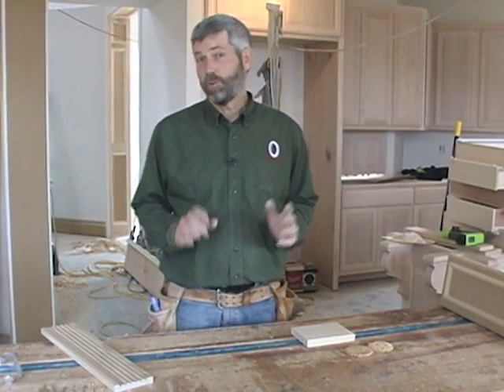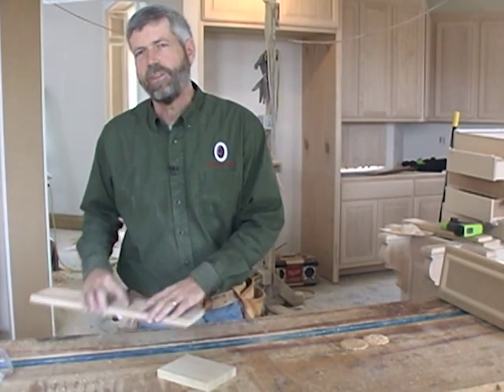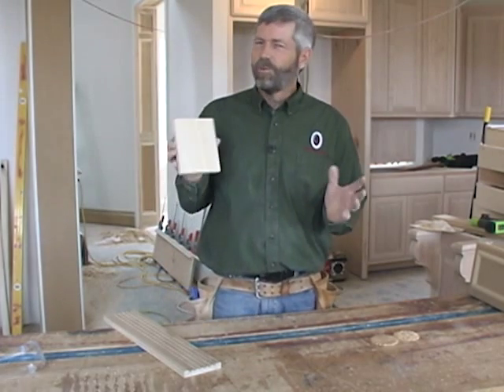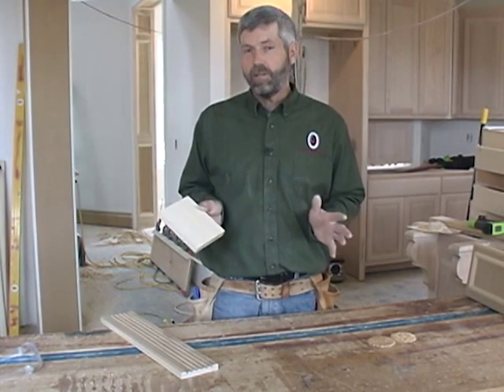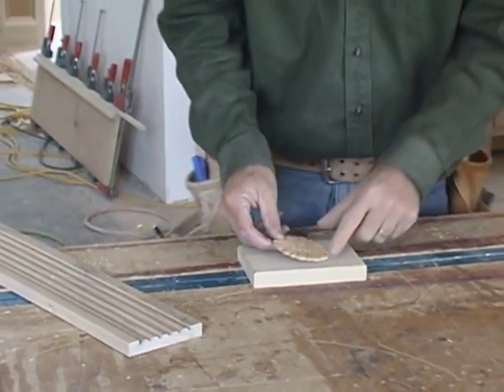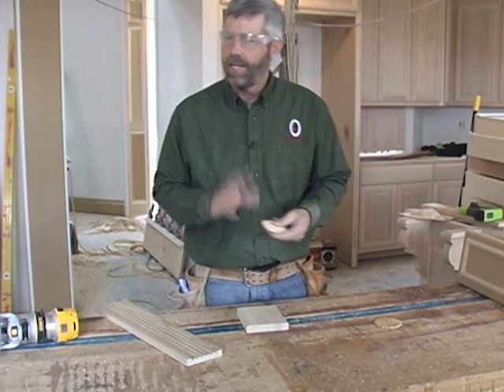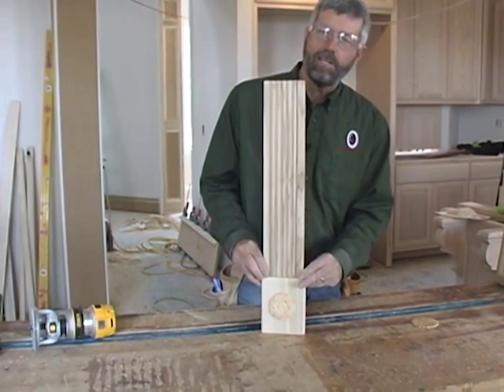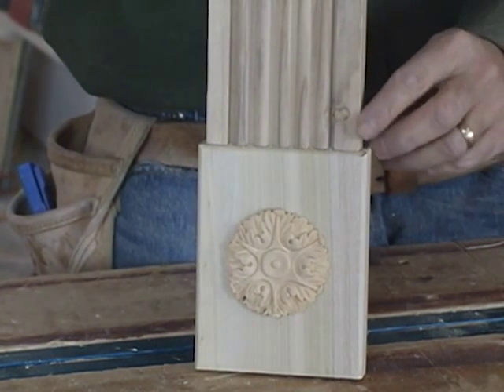Moldings, Finish and Trim with Gary Striegler - Part 11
Part 11 - Plinth Blocks

Grex presents a series of videos that shares the tips and techniques of professional trim carpenter Gary Striegler and how he gets the most out of his trusted Grex pinner.

Gary began working with his father as a trim carpenter in 1972 at the age of 14. As the president of Striegler and Associates, Gary is still a hands on builder. About half of his time is still spent on the job site creating the high end interiors that have become his trademark.

He is a frequent contributor to Fine Home Building Magazine and The Journal of Light Construction. Gary also enjoys teaching on subjects relating to home building. He has made presentations for The Woodworking Show, JLC Live Shows, Woodmaster tools, Kreg tools, DEWALT tools, and White River. Gary also teaches classes at the Marc Adams School of Woodworking.